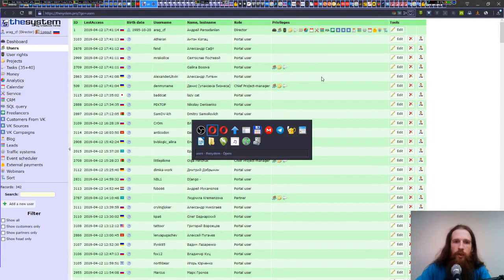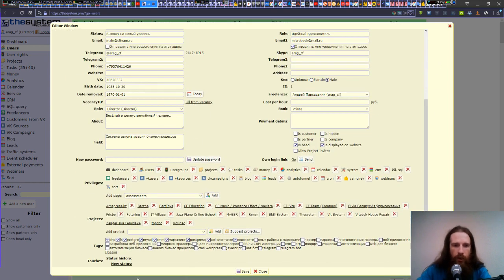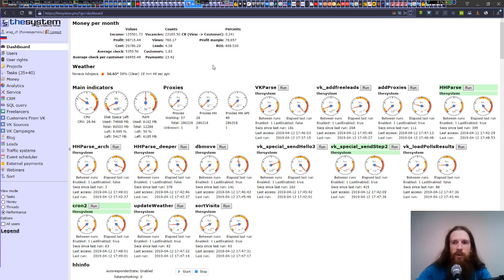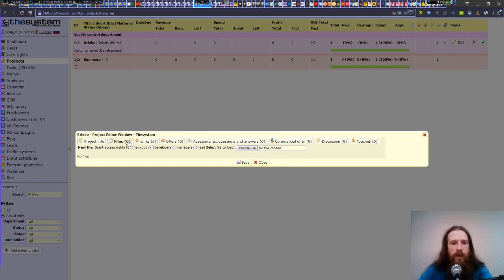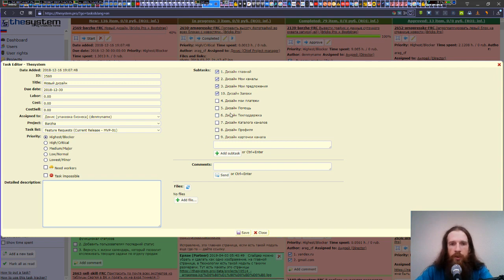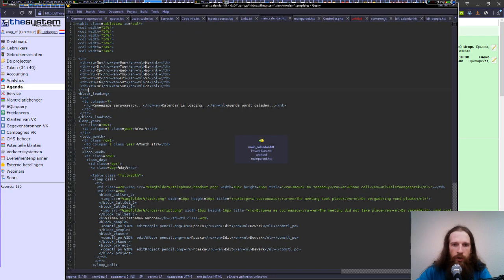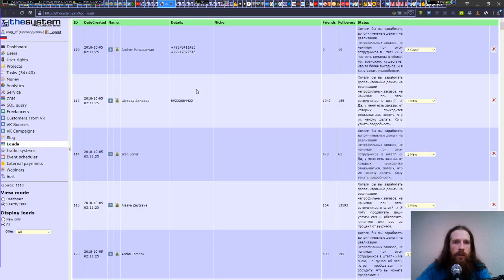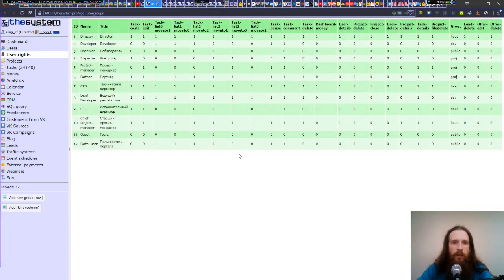Thesystem Demo (English)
The video is about our main project management tool at Creative Force Team
cfteam.ru